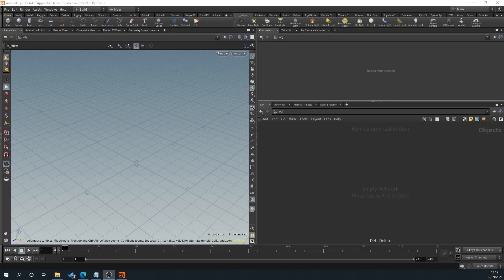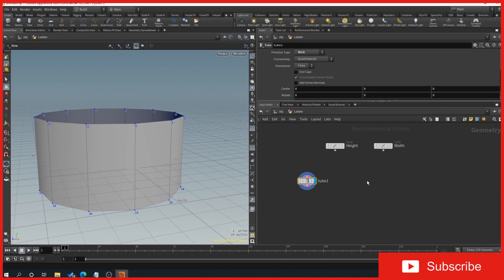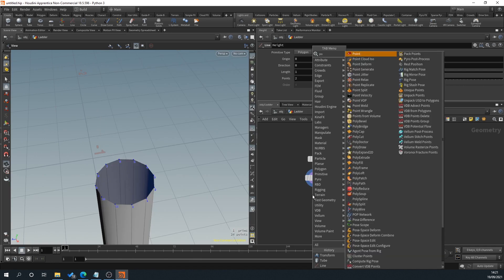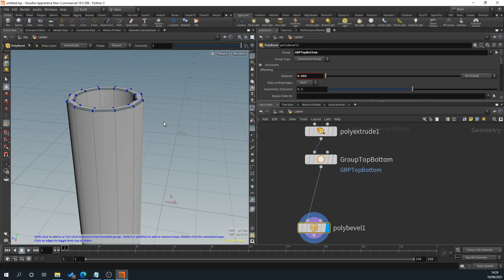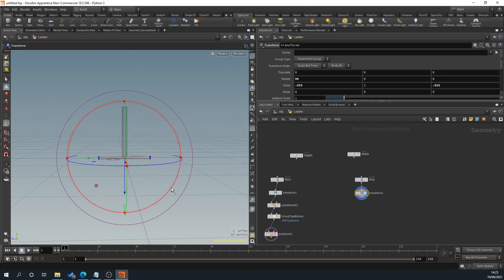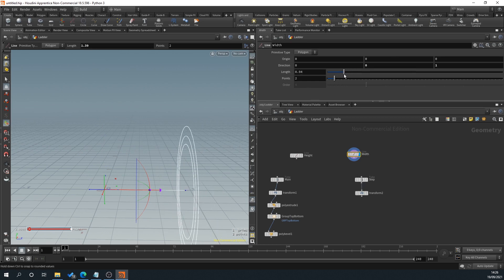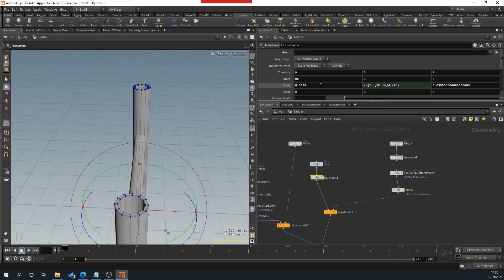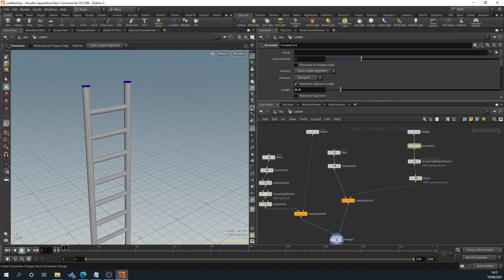Learning Houdini With A Complete Beginner - How To Create A Tube Ladder In Houdini - Part 1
We look at How To create a simple tube based ladder with a little bit of extra detail across the model

I would also love to have input from people who watch the videos on topics we could cover along the way. I want to try and keep these videos about 10 - 20 minutes long so they aren't overwhelming for new learners!

Timestamps

00:00 - Intro
00:18 -  Let's Go Already!